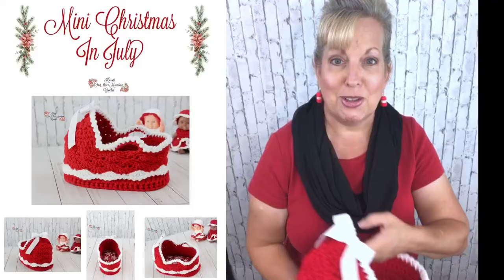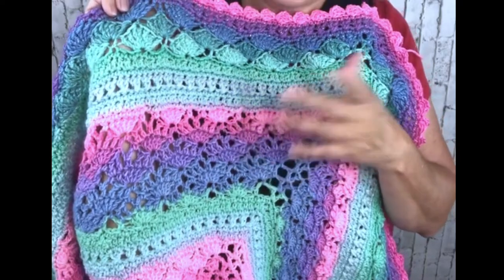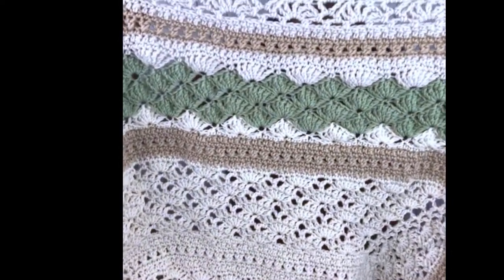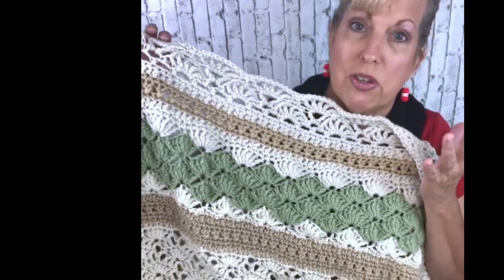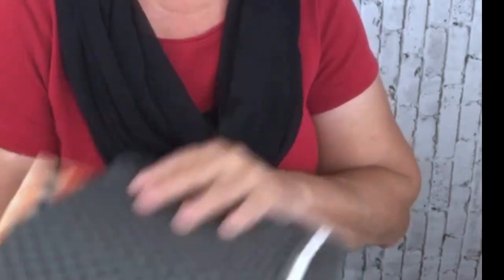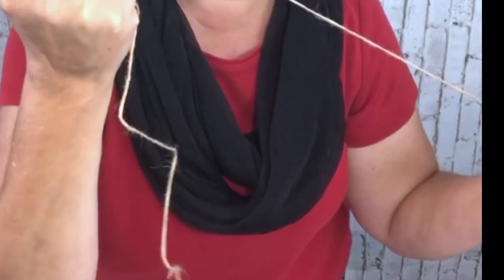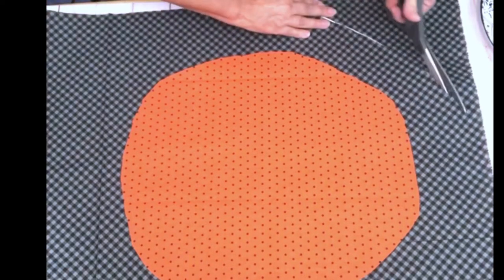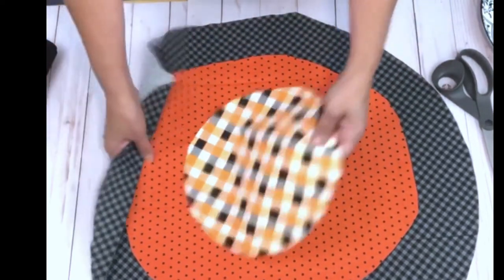Crochet & Sewing Chat | DIY A Fabric Pumpkin | Over Brook Afghan | Christmas In July Crochet Pattern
Welcome to Krissys Over The Mountain Crochet. Let me show you how east it is to sew your own fabric pumpkins. Please forgive me that some of the close ups are blurry. This is an edited previously recorded live broadcast. A formal video demonstrating how to create your own fabric pumpkins, will be coming soon.

I also chat about Part 4 of the Over Brook Baby Blanket. I will finally show you the worsted weight version of the Over Brook Afghan. It is gorgeous. I hope I can find time to finish it soon.

I'll show you the designs that are in the Mini Christmas in July Crochet pattern Bundle. That was a fun event.

I hope you enjoy your stay on my side of the mountain.
God Bless,
Kris